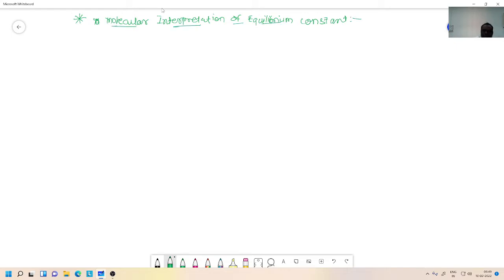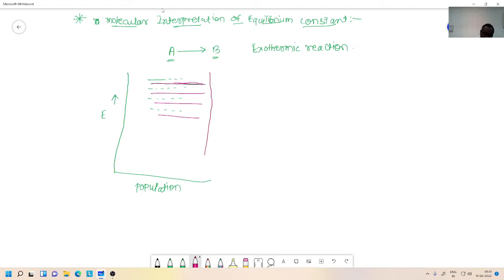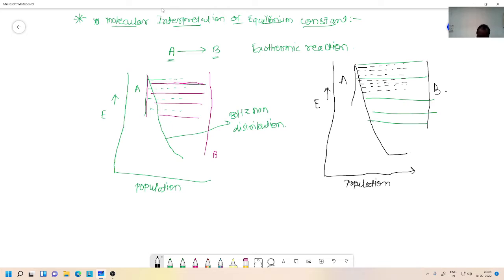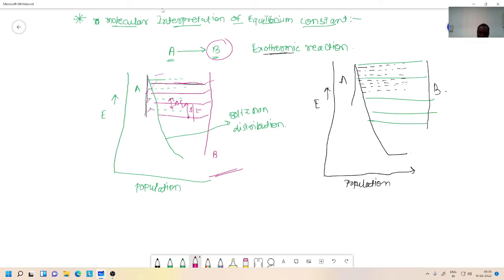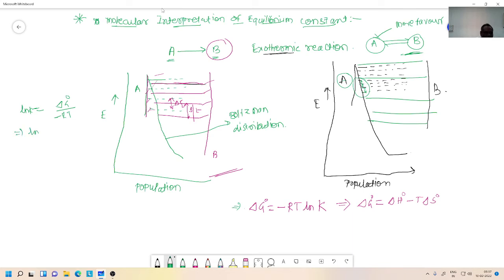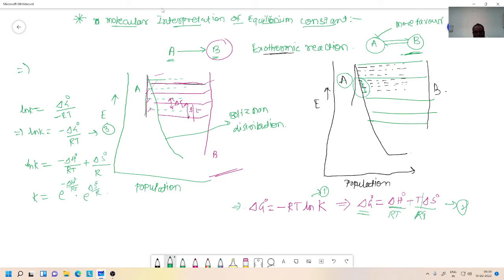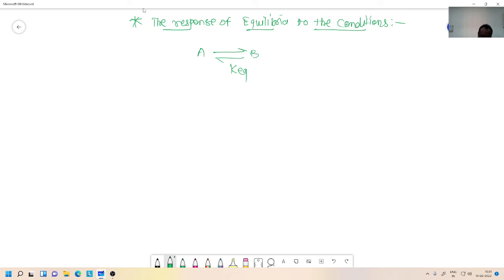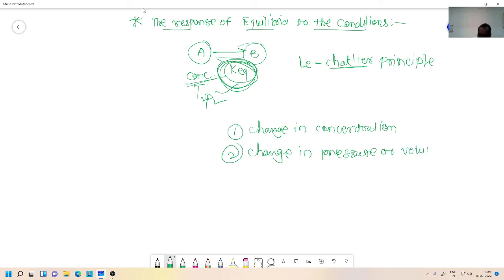Molecular Interpretation of Equilibrium Constant